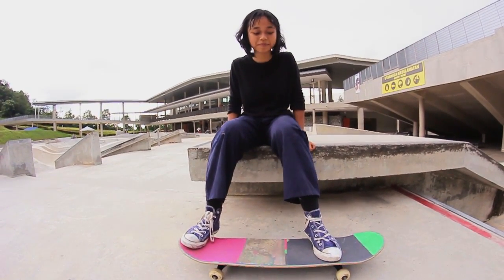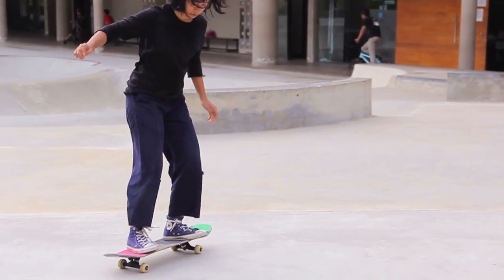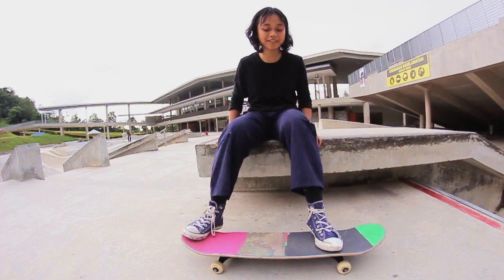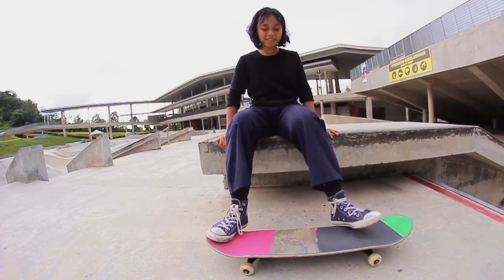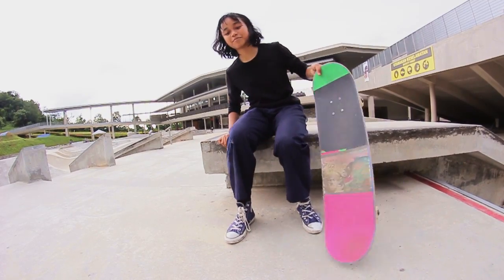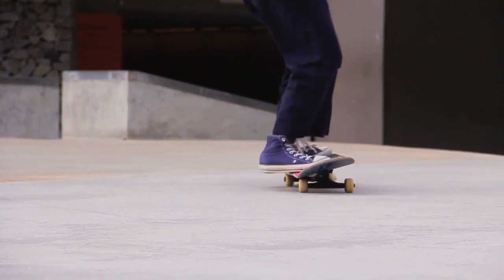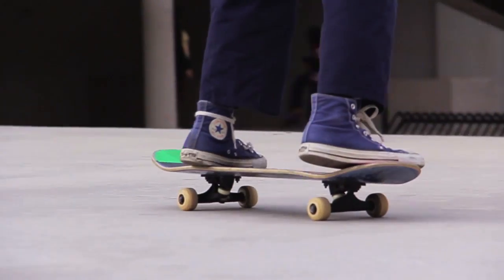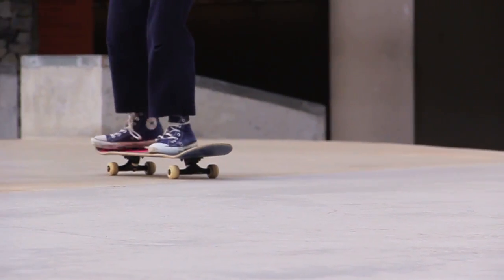Trick Tips with Khadijah : No-Comply Frontside 180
Nates Skateboard rider Khadijah explains the No-Comply Frontside 180 in this trick tips. Its a fun and easy trick so go out and learn it!!
This trick tip is made possible by: Nates Skateboard